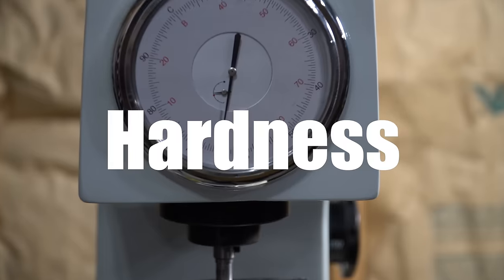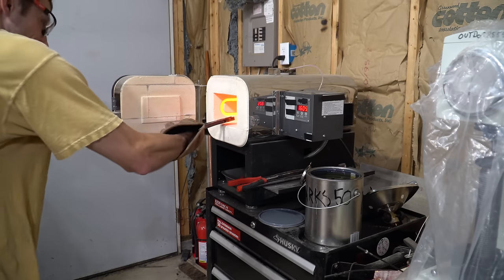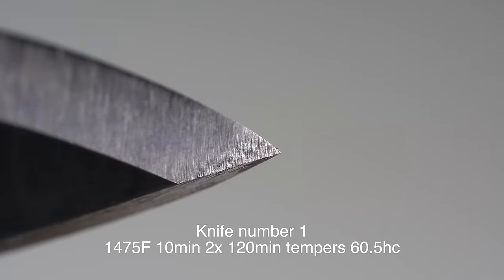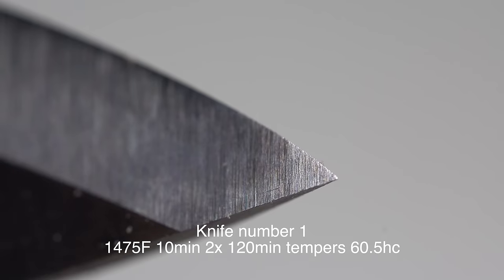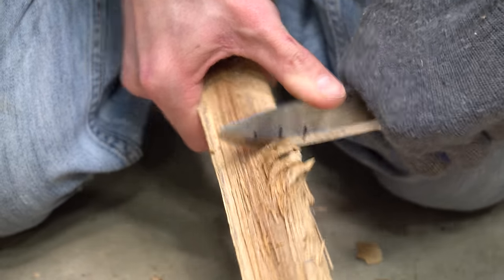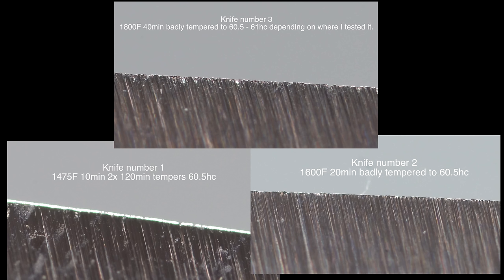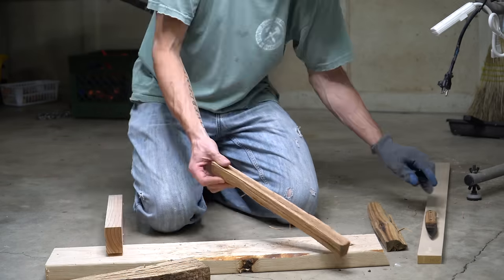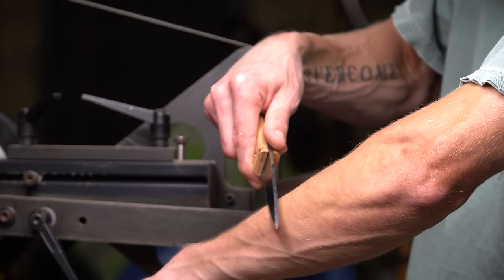The BIGGEST LIE in the knife industry- Good Heat Treatment vs BAD Heat Treatment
Does heat treatment matter more than knife hardness? Can you have a bad heat treatment with good hardness? Where is the performance difference? Does edge retention suffer from a high hardness but a bad heat treatment? These are all questions I wanted answers to. So I made 3 knives one with a good heat treatment and 2 with progressively bad heat treatments. All three had the same rockwell hardness (60.5-61hc). I was definitely surprised by my findings.

Chapters
00:00 Does heat treatment or Hardness matter if equal hardness?
00:48 How I made 3 test blades with good and bad heat treatments at the same hardness.
03:33 Tip strength test
05:38 Brass rod impact test
06:42 Apex stability testing
08:15 Beginning of the edge retention testing THINGS GET INTERESTING..
12:14 What are the take aways from this testing
14:16 Before you say I screwed up…

Best all around sharpening stone as of now⬇️
Second one you should purchase⬇️

Best cheap fixed blade⬇️

Everything I say and do on this channel is protected free speech. I am simply exercising my 1st amendment right under the United States constitution. The supreme law of the land. I am exercising my right to protest. As well as my 4th and 5th amendment rights.